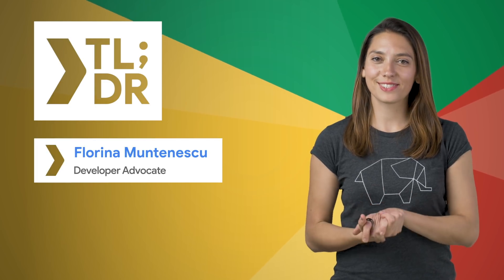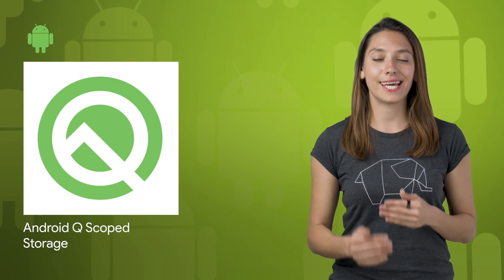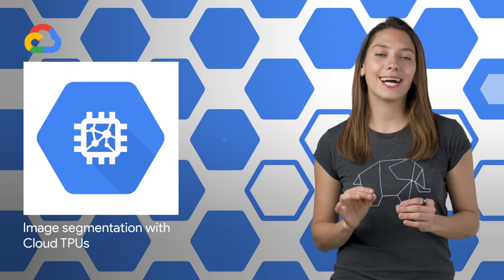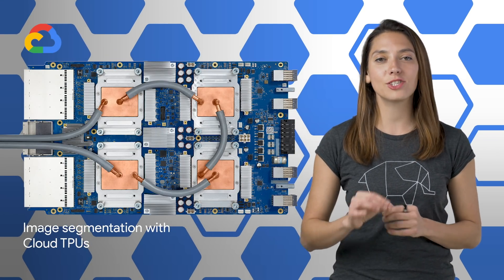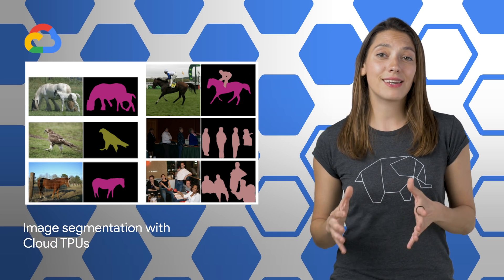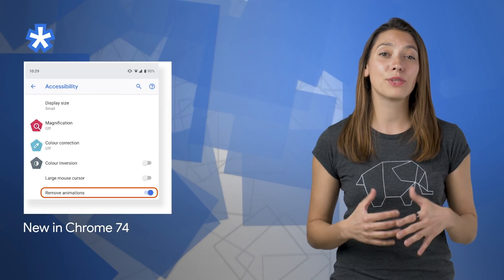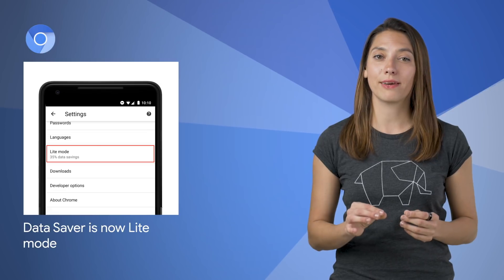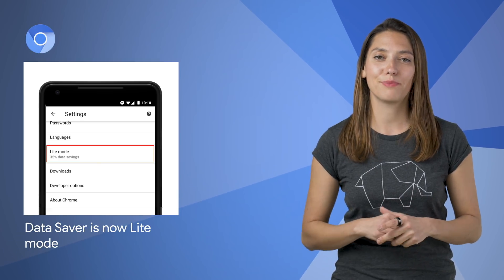Android Q Scoped Storage, Image Segmentation with Cloud TPUs, & New In Chrome 74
Here to bring you the latest developer news from across Google is Developer Advocate Florina Muntenescu.

No episode next week, but we'll see you at Google I/O!
Let us know what you think of the latest announcements in the comments below! 😃